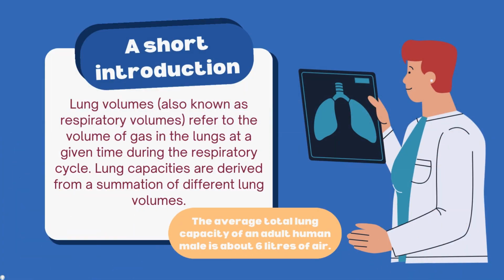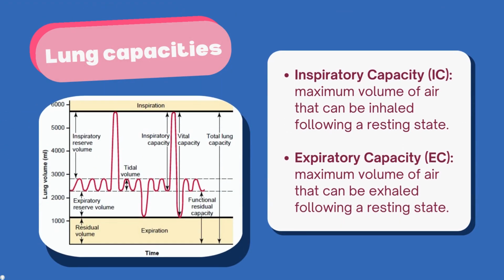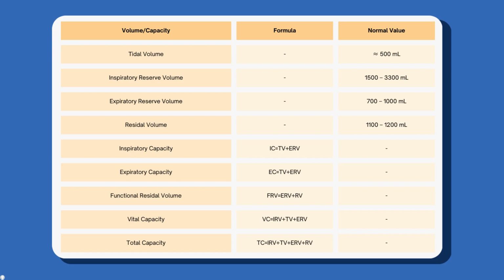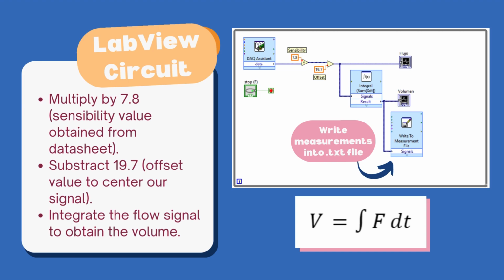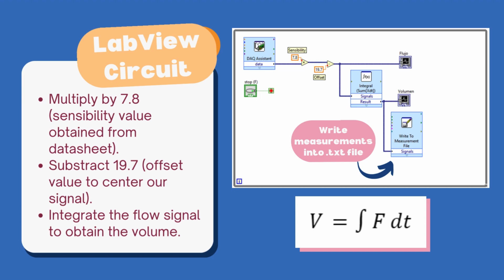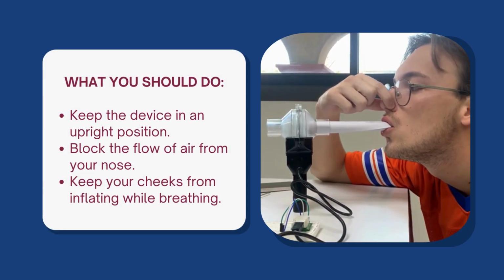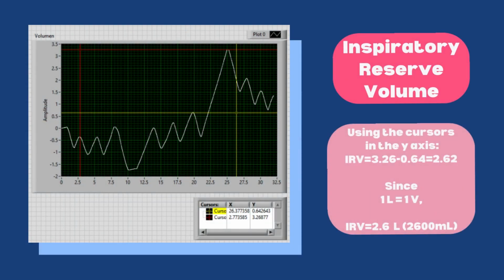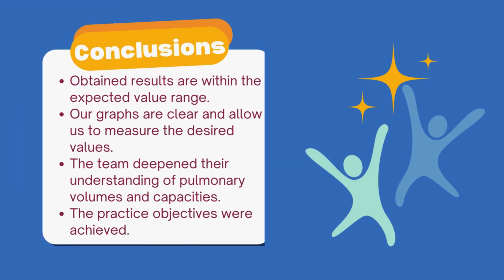Practice 4: Respiratory Volumes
Biomedical Instrumentation 2, practice 4.
Team 16.